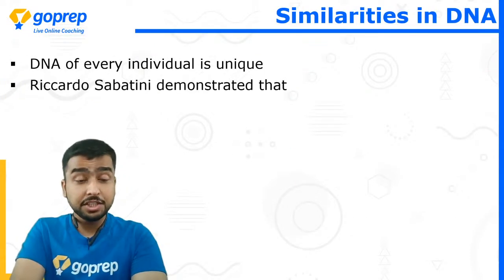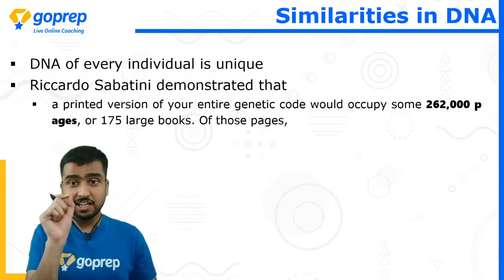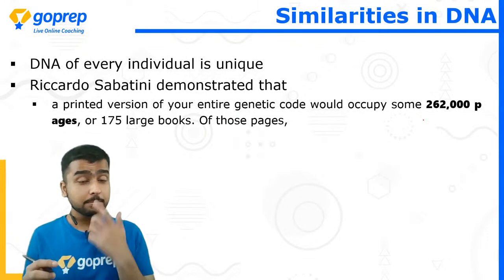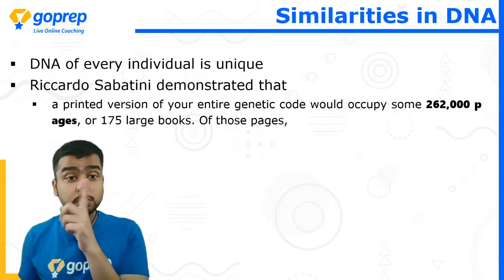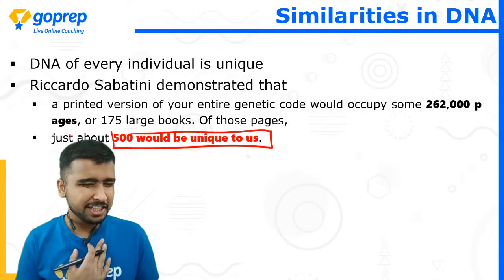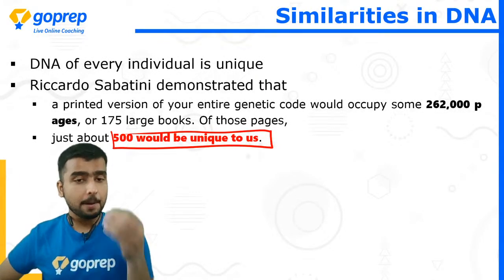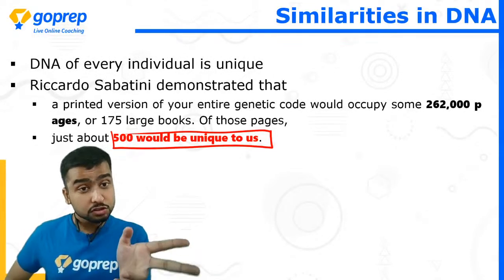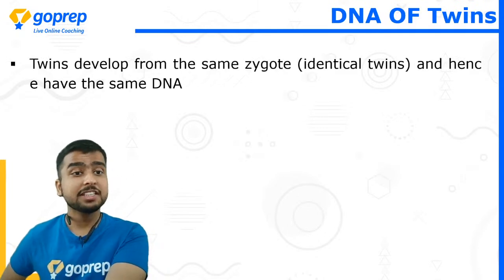Structure of Chromosome | DNA - The Genetic Material | ICSE Class 10 Biology | Sona Sir | Goprep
In this Goprep session of ICSE Class 10, our Goprep Biology expert Sona Sir will be discussing the topic DNA- The Genetic Material from the Class 10 Biology chapter Structure of Chromosome. Our expert faculty will help you cover every bit of all Class 10 Biology chapters in upcoming sessions as well. Don't forget to join us daily for a comprehensive preparation of Class 10 Boards.

This session will help you to score high marks in ICSE Class 10 Biology. In today's session, Goprep Class 10 Expert Sona Sir will discuss about Structure of Chromosome, DNA- The Genetic Material, NCERT Class 10, Ncert Structure of Chromosome Class 10, structure of chromosome class 10 icse, structure of chromosome cell cycle and cell division class 10 icse, dna is the genetic material experiment, hershey and chase dna is the genetic material, icse class 10 structure of chromosome, structure of chromosome class 10 icse in hindi, structure of chromosome class 10 icse animation, icse class 10 structure of chromosome, structure of chromosome cell cycle and cell division class 10 icse, structure of chromosome class 10 icse concept clarity.

Aiming a good score in Class 10 exams? Goprep: Live Online Coaching for Class 10 channel is here to help Class X aspirants in their preparation and cover all the topics of class 10th academic subjects. Goprep Class 10 has highly qualified educators who have mentored lakhs of students. They all are subject experts and have several years of teaching experience. We aim to provide complete preparation for class 10 CBSE Board Exams along with several other competitive examinations like NTSE, Olympiads, JEE, NEET, other competitive examinations at School Level.

✅Watch Live Classes and prepare for Class 10th & NTSE Exam.
✅NCERT Solution for Class 10th and Class X Preparation Tips & Tricks
✅Preparation Strategy, Menti Quiz & MCQ Practice
✅Complete NCERT Solution for Science, Maths, Social Science & English Lectures
✅Complete Class 10th Syllabus

Prep Smart. Stay Safe. Go ahead. Goprep.